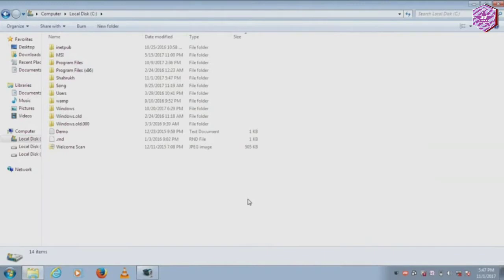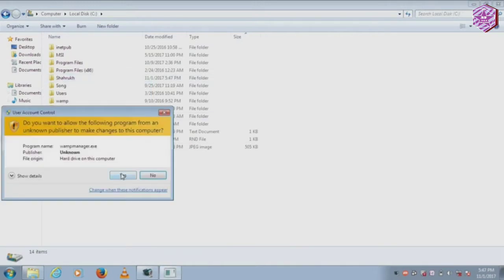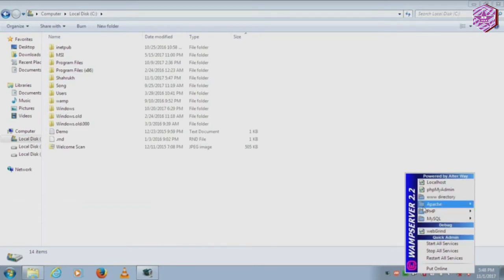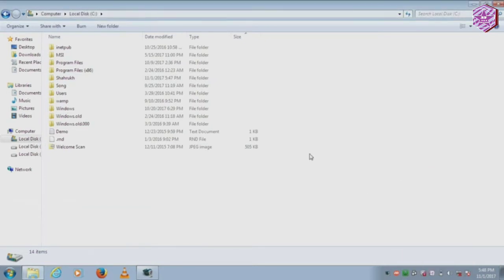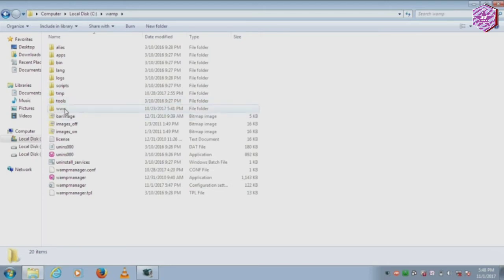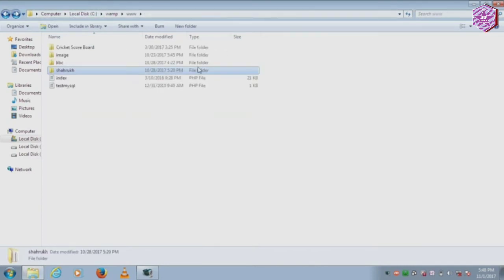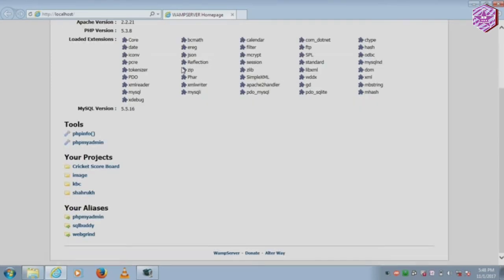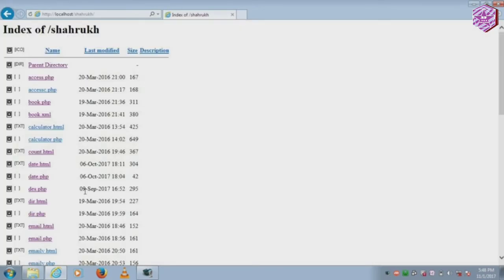How to use wamp server on windows 10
In this video it is shown how to use wamp server and were to save file on wamp server and also how to run PHP code on wamp server.